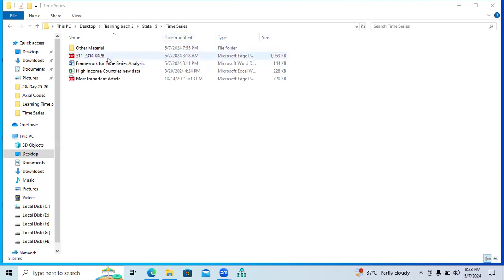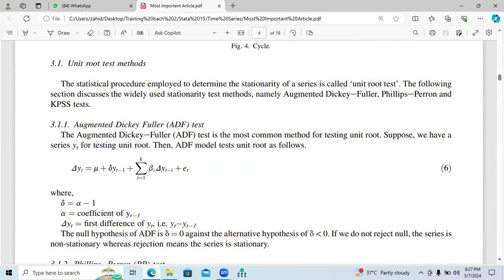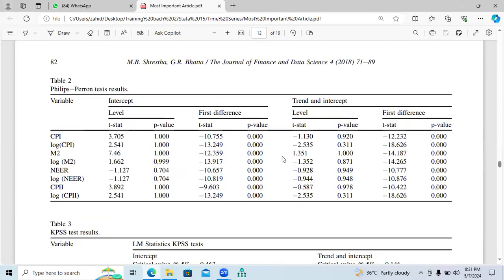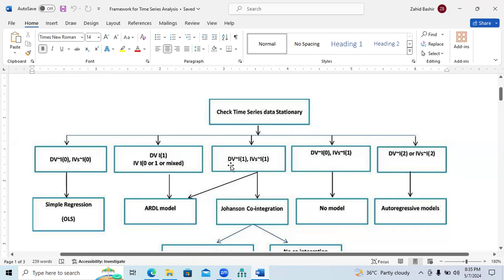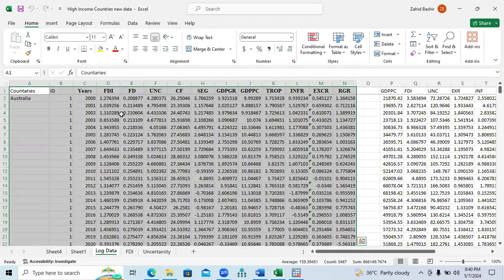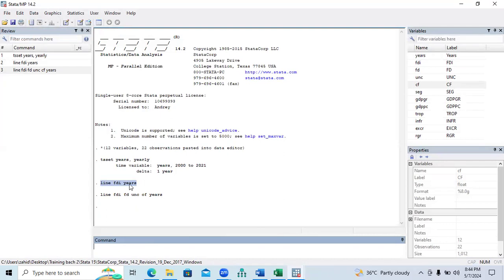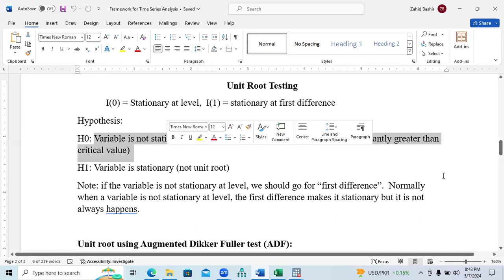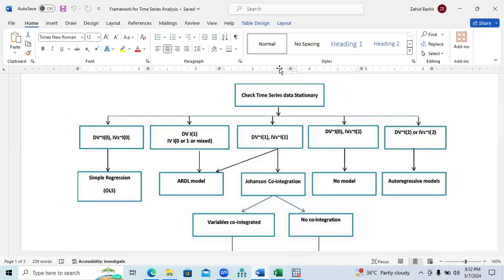Stata Training Day-27: Time Series Analysis basic Overview